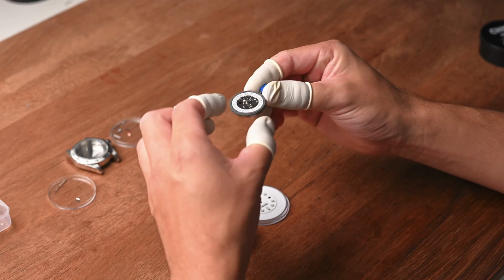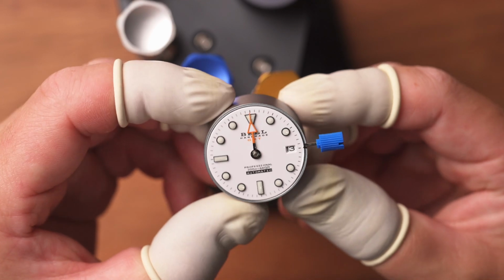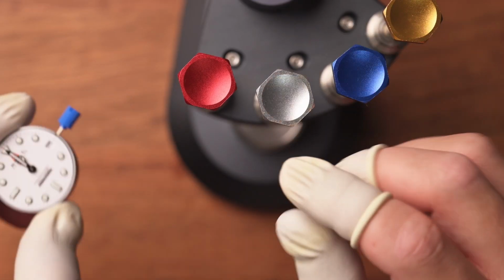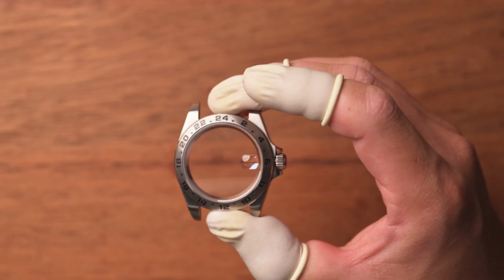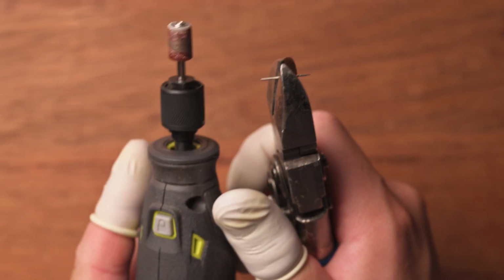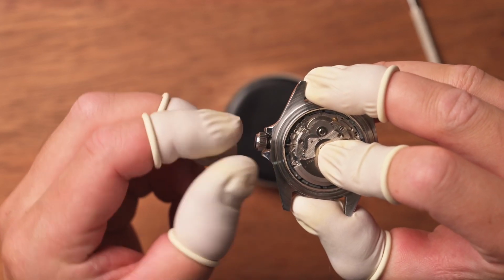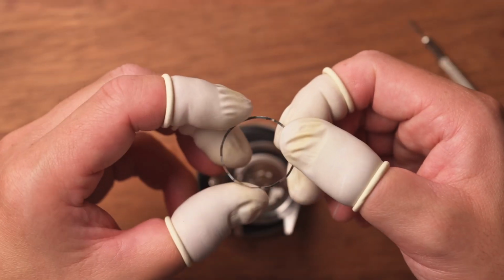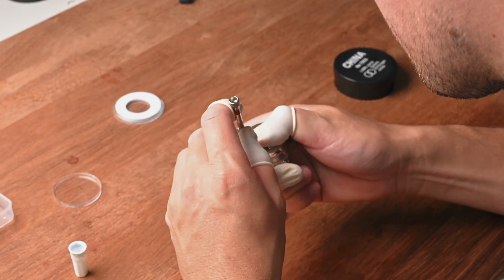Building an Explorer II Homage Watch using an NH34 GMT Movement!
Today we build a NH34 GMT Rolex Explorer II Homage Watch

Parts list:

Bracelet (Colour Silver A)
Handset (Style 15)
Similar Dial
Crown Stems

Tool List

Movement Holder
Plastic Tweezer Set
Screwdriver Set
Budget Hand Press
Hand Press
Crystal Press
Pressure Tester
Air Blower
Case Back Tool
Side Cutters
Gasket Lubricant
Thread Locker
Dial Protector
Hand Removers
Lens Pen
Finger Gloves

My Camera Equipment:
Main Camera
Back Up Camera
Main Lens
Macro Lens